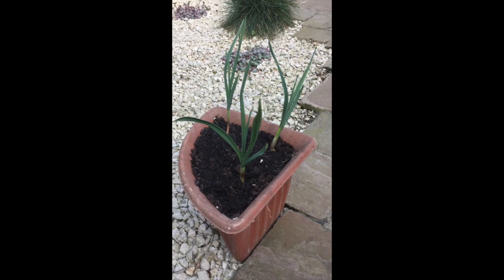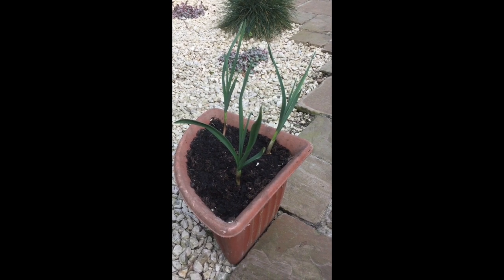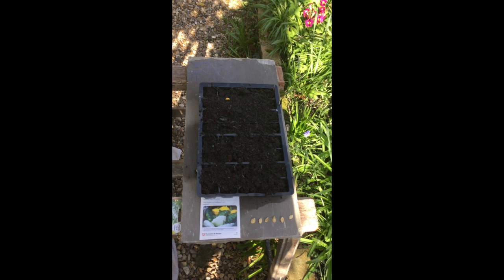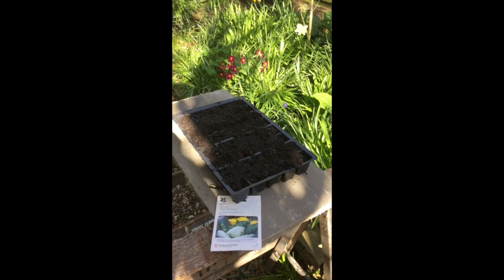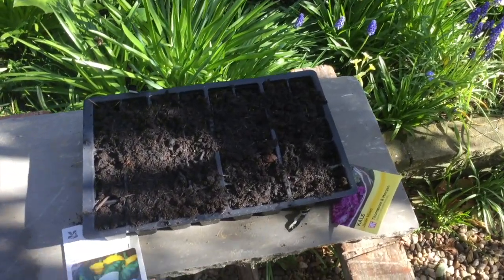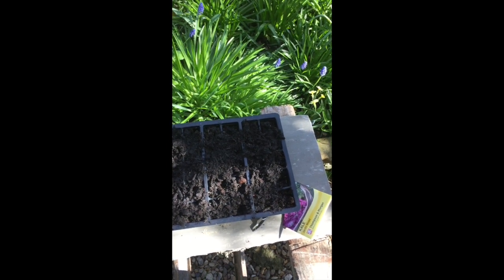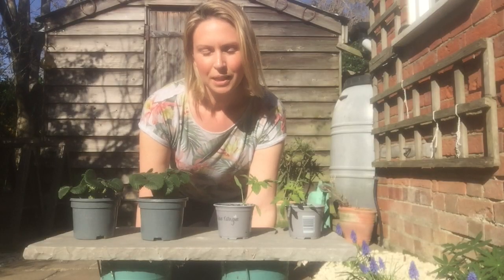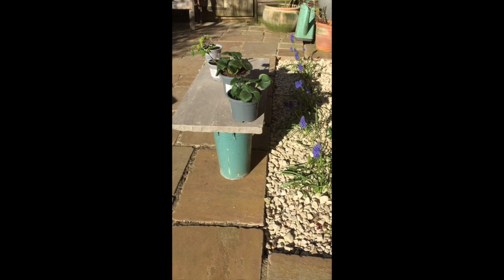Tara Whyand - Immunity and Growing your Own- Part 1: Special Edition during COVID -19 pandemic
A calming clip from the garden filmed during a break from Tara's normal Neuroendocrine Nutrition Series.